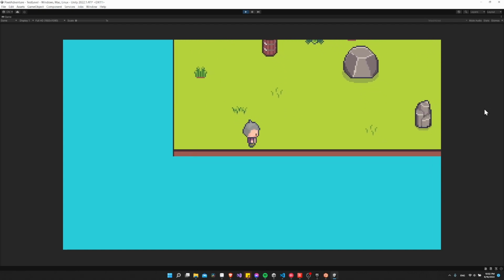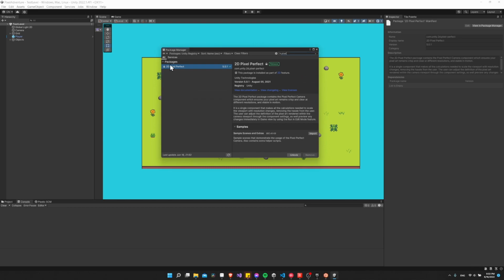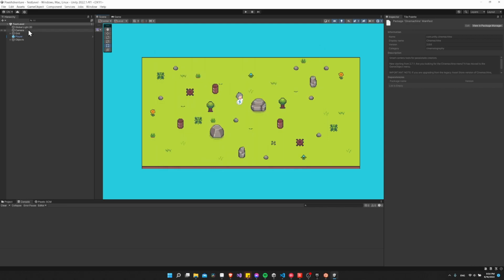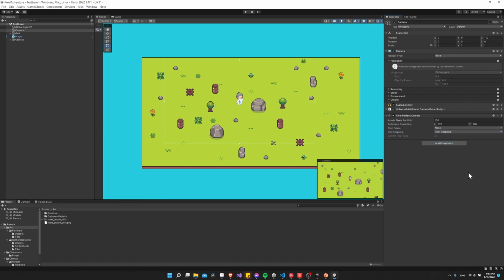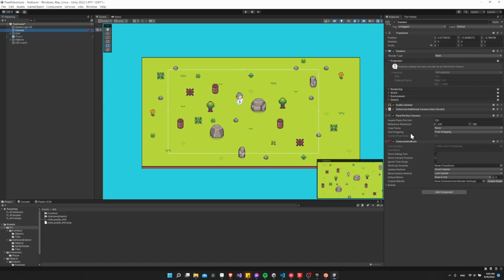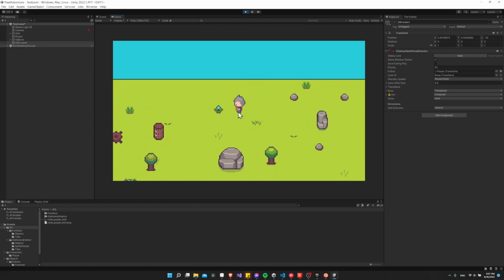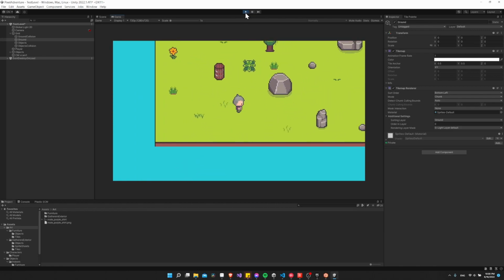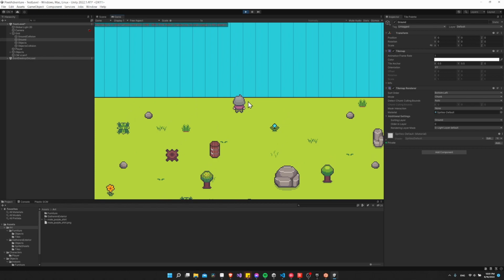How to Add a 2D Follow Camera in Unity 2022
Quick updated guide on how to setup a camera that follows your player around the screen and sets up pixel perfect camera with no damping so that low resolution pixel art will display correctly when your game plays.

0:00 What to Expect
0:15 Prerequisites
0:53 Add Pixel Perfect Camera
1:34 Cinemachine Virtual Camera
2:28 Damping
2:55 Resolution Settings
3:34 Wrapup